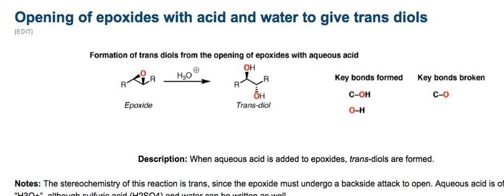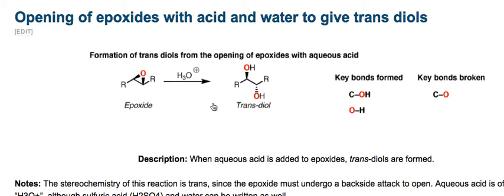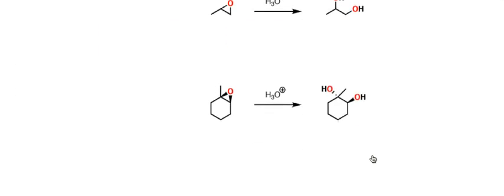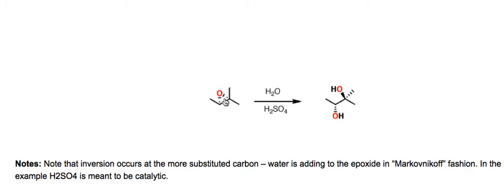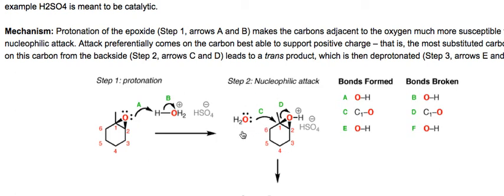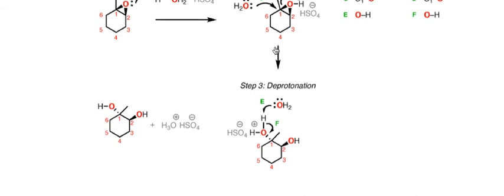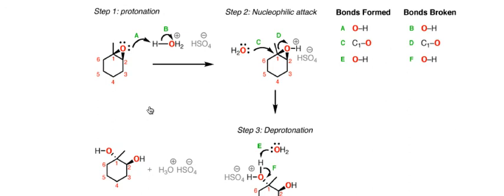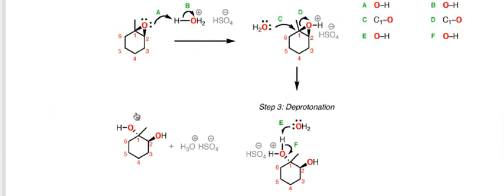Epoxide Opening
This video is about opening of epoxides with acid water to give trans diols. I'll give a generic example first, followed up by a few more specific examples, then finally a detailed walkthrough of the mechanism.

If you found this video helpful, MOC members get access to over 1500 quizzes on epoxide opening and other topics, plus Flashcards, the Reaction Guide, and more. Check it out here: